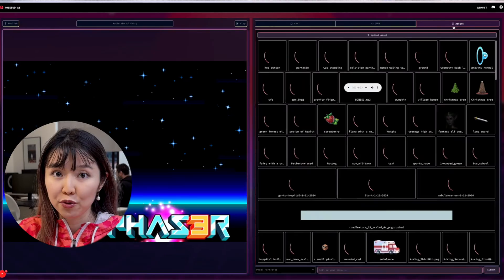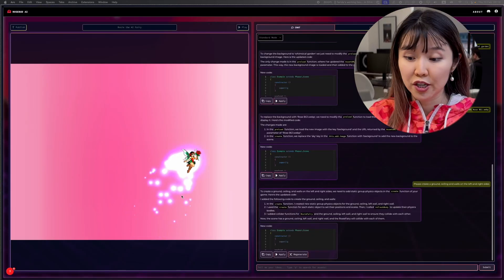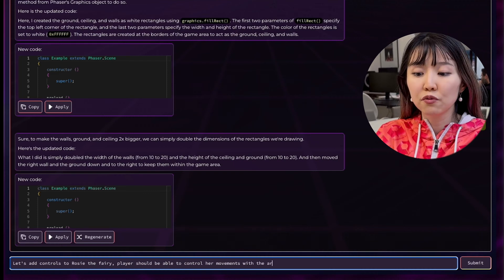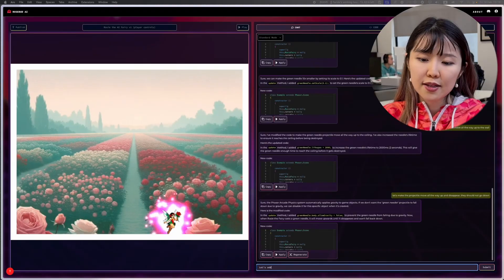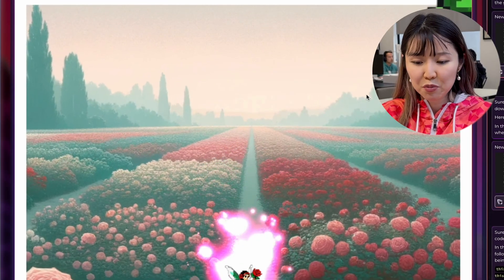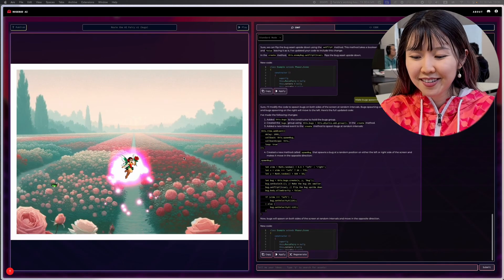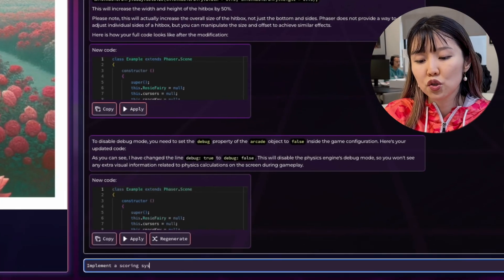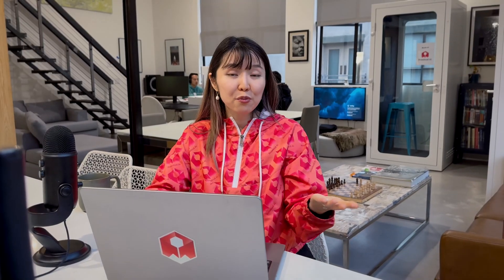Rosebud AI Tutorial: Getting Started On Your First Game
If you are trying this tutorial, please remember that responses from our AI may vary slightly in each case.

Create Games, Share and Play Instantly with Rosebud AI Gamemaker.
Go from text description to code to game.

0:00 - Introduction
0:17 - Getting Started: Character and Scene Generation
0:40 - Troubleshooting and Refining AI Prompts
0:51 - Adding Game Mechanics: Character Control and Physics
1:24 - Introducing Enemy Logic and Character Controls
1:47 - Experimenting with Enemy Behavior and Prototyping
2:06 - Enhancing Gameplay: Enemy Spawns and Dynamics
2:26 - Implementing and Adjusting the Scoring System
2:58 - Overview of Game Dynamics and Final Thoughts